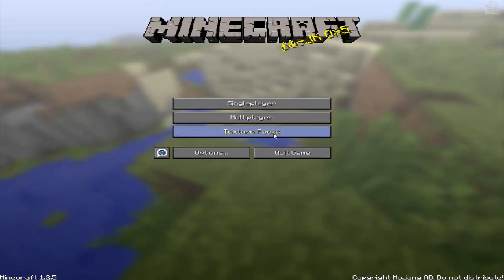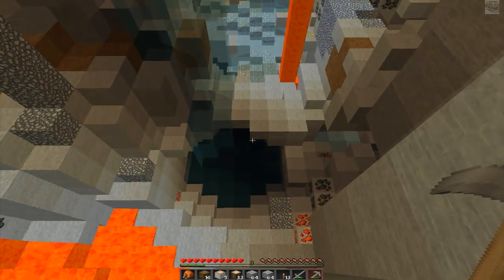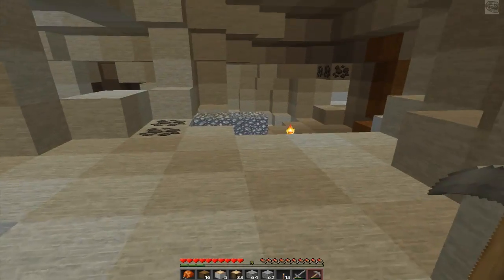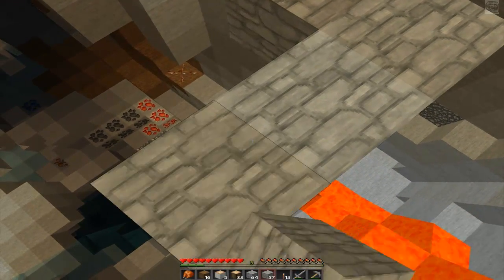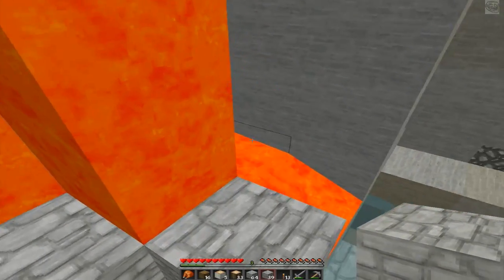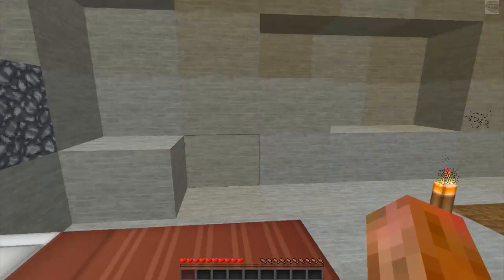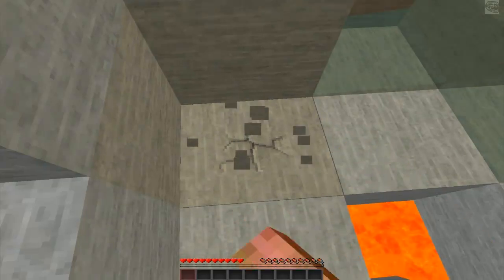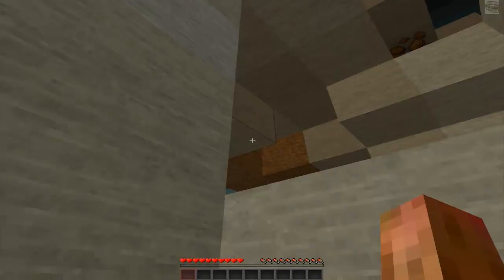Minecraft: Let's Play - Episode 6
FUUUUUUUU
6-25
4-6